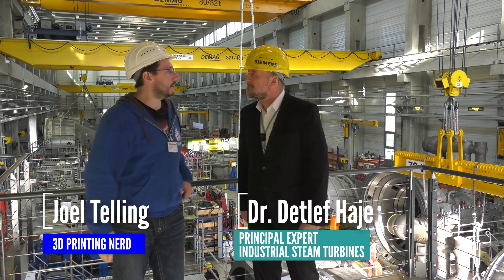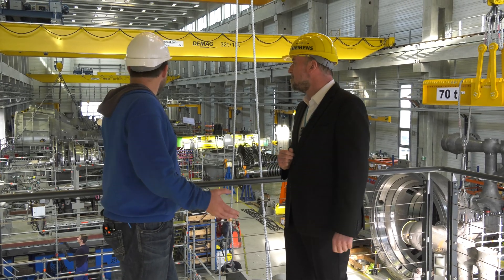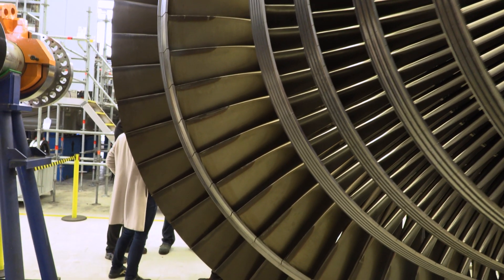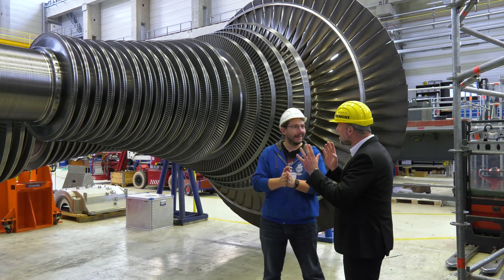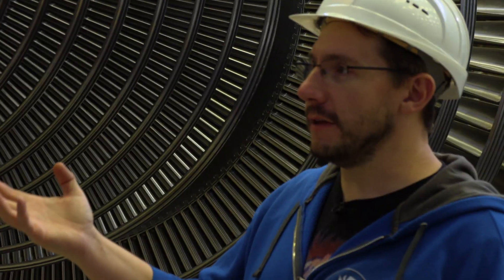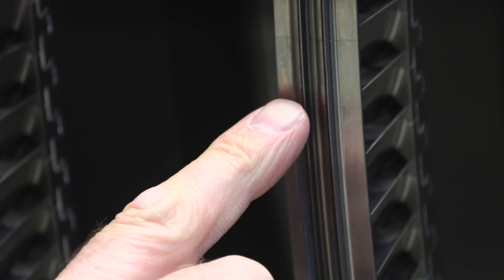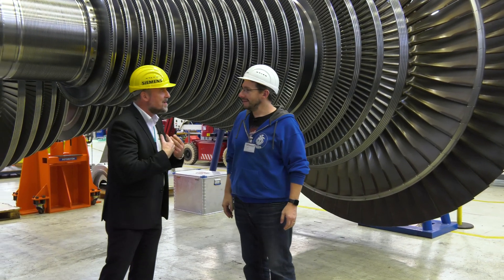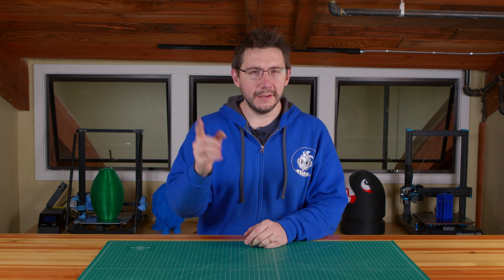Power For 300,000 people! The 60 Ton Industrial Steam Turbine!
Let's get nerdy about these CRAZY machines that weigh TONS and produce enough power for 300,000 humans. Siemens let us come by their Gorlitz facility and take a tour of their Industrial Steam Turbine assembly shop. We of course filmed the tour, and I hope you enjoy it.

Find Me Socially!

Want to send me something?
3D Printing Nerd
USA